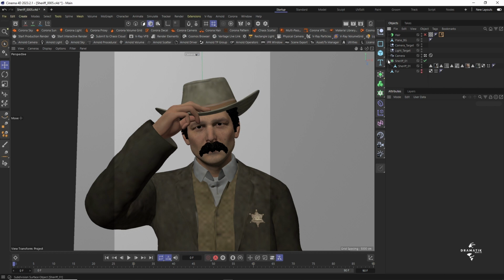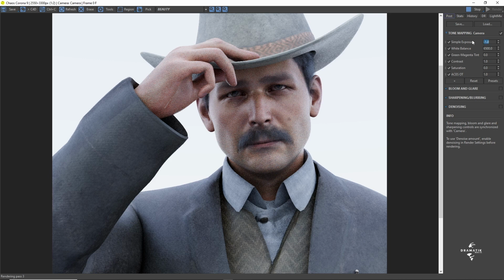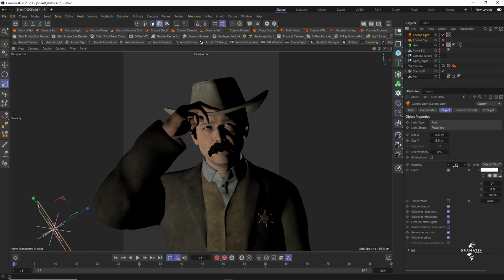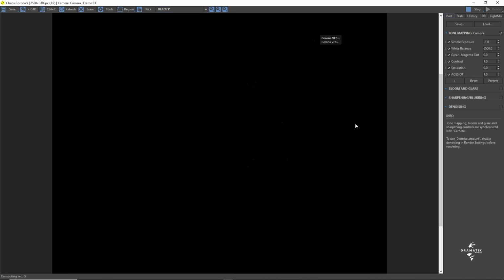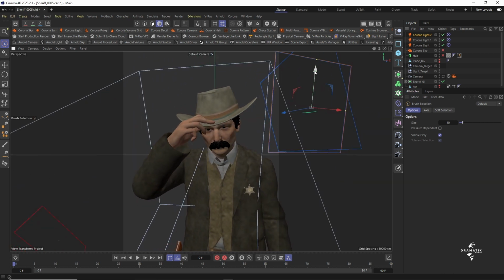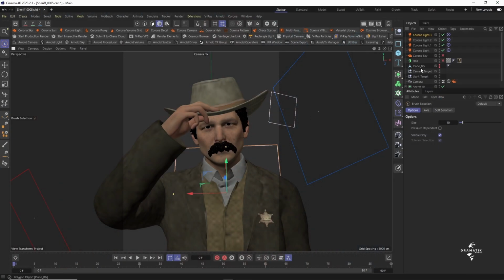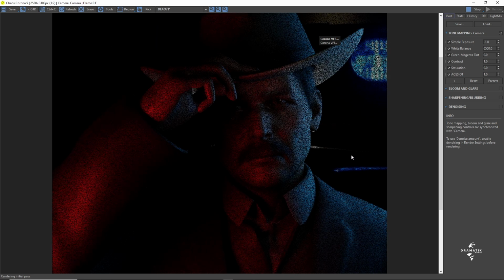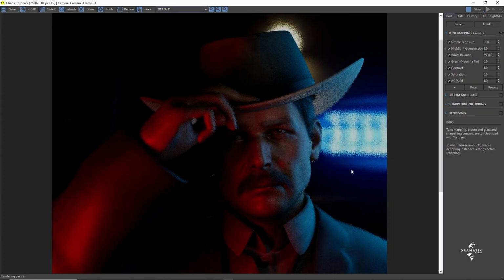How to improve your composition and renders using lights and camera [CINEMATOGRAPHY]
A live demonstration of improving your compositions (CINEMTOGRAPHY) using lights and camera [cinema4d ] [coronarender] [davinciresolve] [blackmagicfusion]